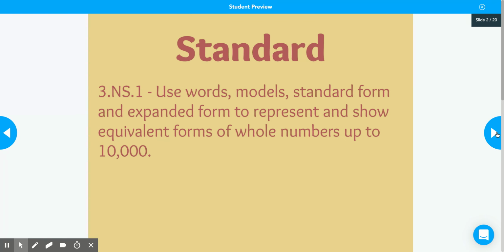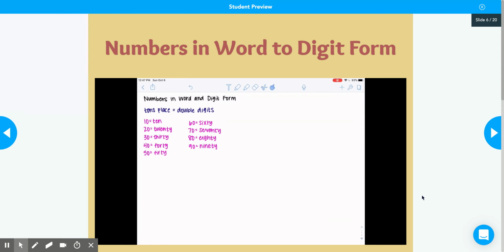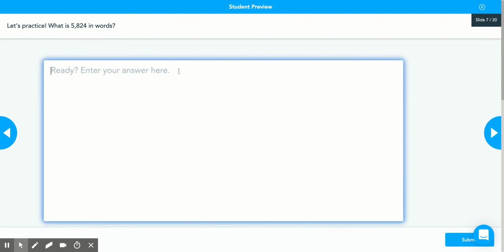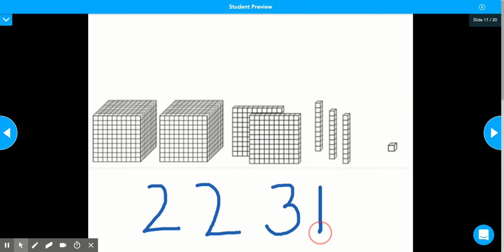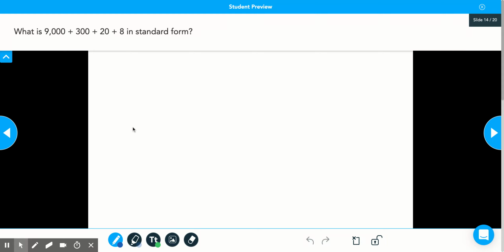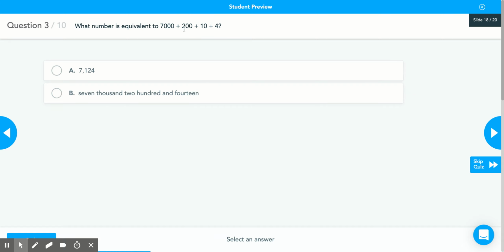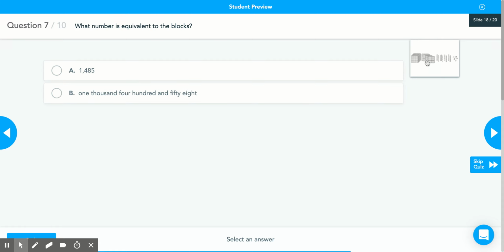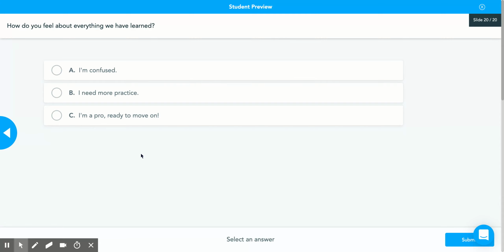Technology Resource #1 W200